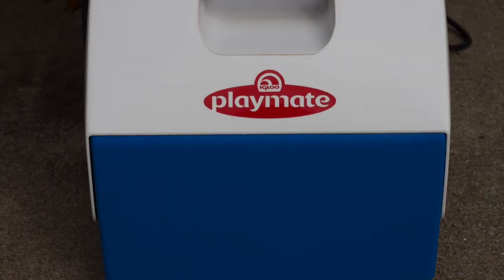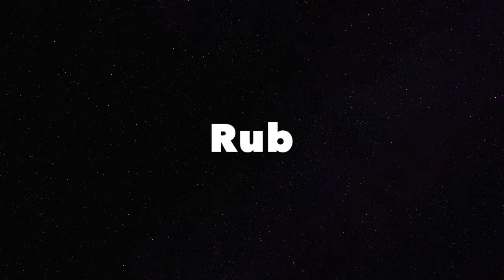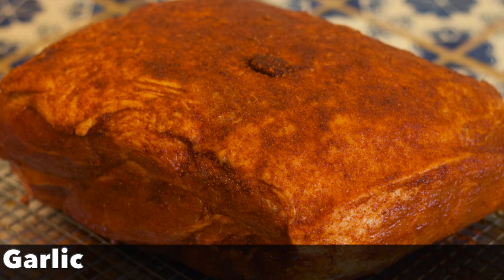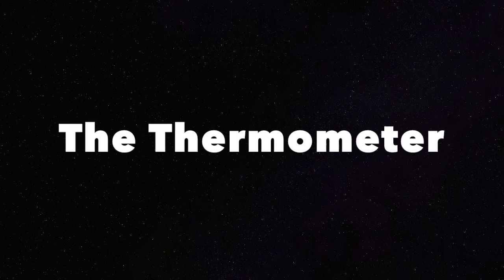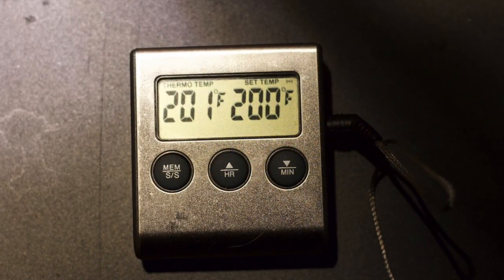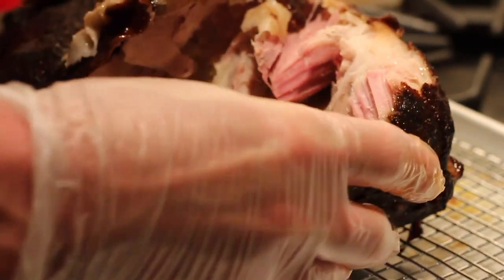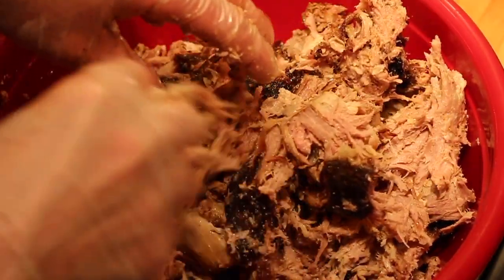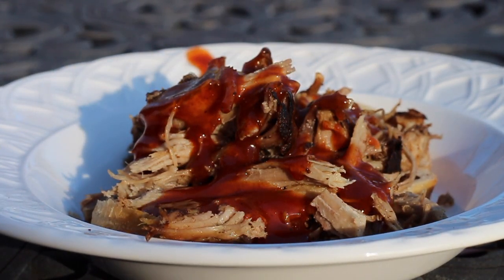Mount Sizzle – Smoked Pork Butt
Inexpensive and tasty, pulled pork butt is a staple of spring and summer picnic fare. I smoke a butt every time I get the chance.